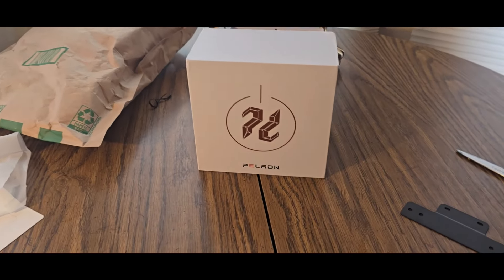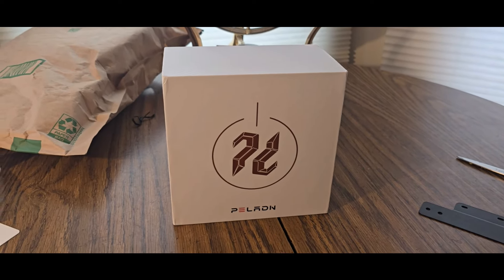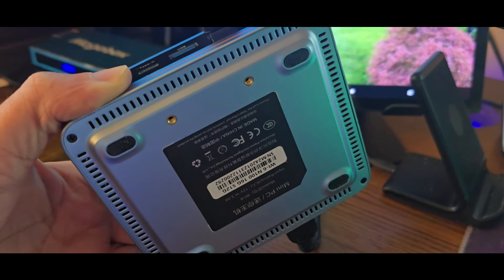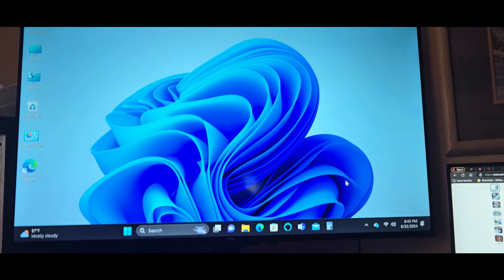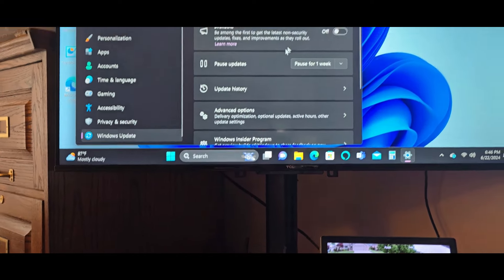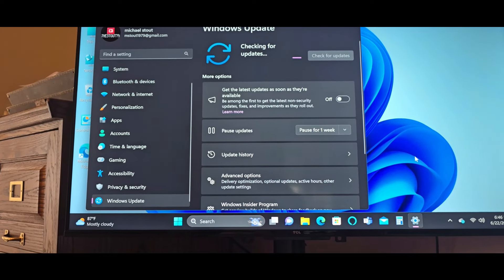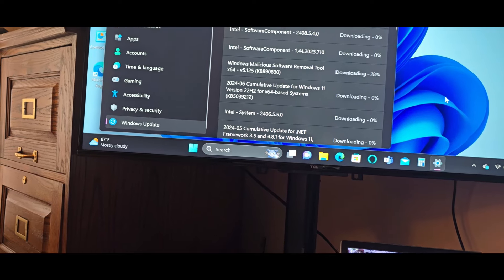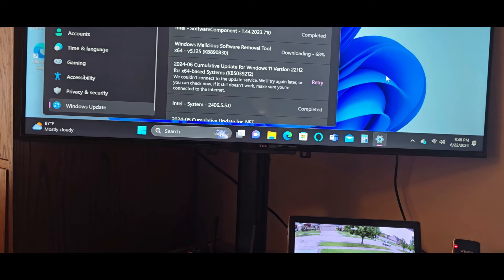My First Mini PC PELADN WI-6 intel Alder Lake N100 Mini PC (EPISODE 4441) Amazon Unboxing Video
PELADN WI-6 Mini PC with Intel 11th N5095 Processor (up to 2.9GHz), Mini Desktop Computer, 16GB RAM and 512GB SSD Micro Desktop Computer, Dual Output, 2.4G/5G WiFi, Gigabit Ethernet

Event Time: July 5-July 10, 2024

+++MORE GOODIES

30days free amazon music

2 FREE audible books Amazon Kindle

(MSTOUT2AC150)

10 dollars off YummyBazzaar